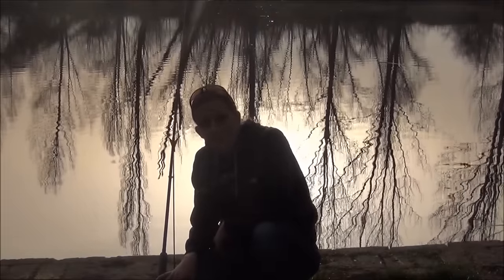Angeln mit Peggy Auf Aal an der Ottilie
Hallo Ihr lieben Angler und Anglerinnen ! Wie ich Euch versprochen habe, geht es hier Schlag auf Schlag weiter. Leider ist das heutige Video nicht von bester Qualität, da die Licht und Wetterverhältnisse an diesem Tag nicht die besten waren. Aber jeder Angler kennt das ja: Der Fang, die Entspannung und die Natur zählen. Viel Spaß beim Anschauen und bis zum nächsten Video. Eure Peggy